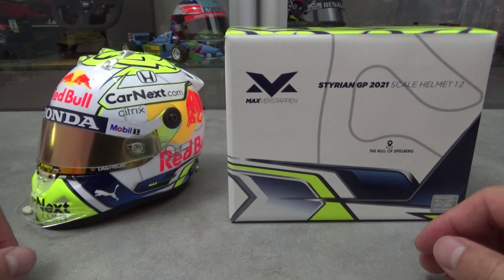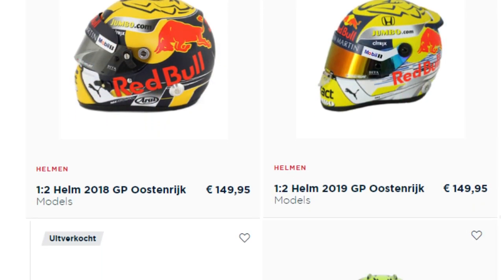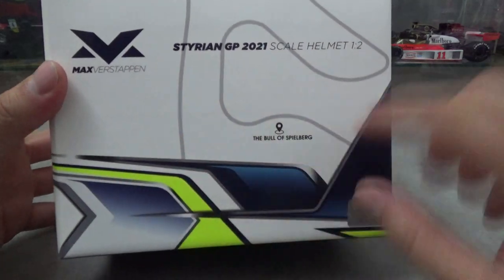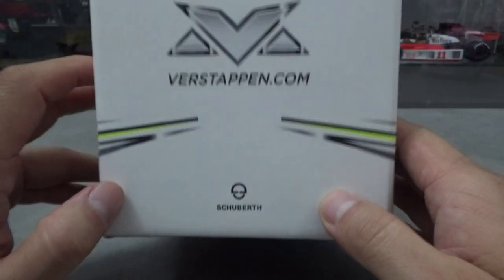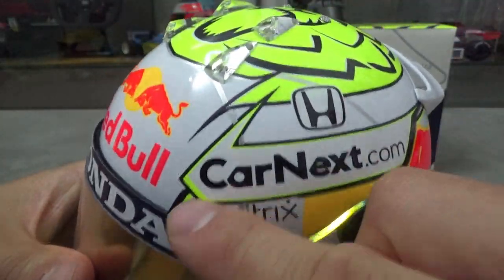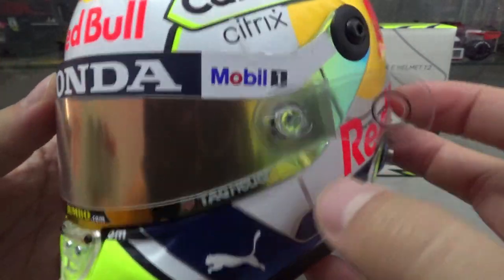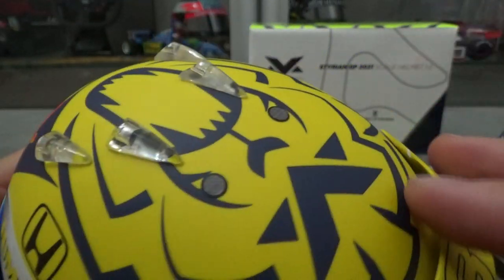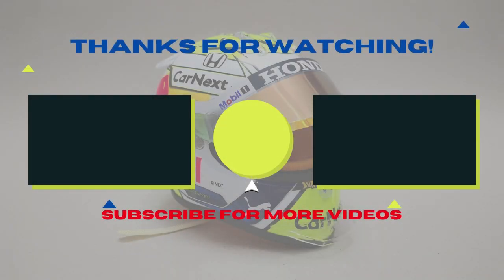REVIEW Schuberth SF3 1:2 mini helmet Max Verstappen Styrian GP winner 2021 half scale helmet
My review of the Schuberth SF3 scale 1:2 mini half scale helmet of Dutch Red Bull Racing Honda driver Max Verstappen form the 2021 Styrian GP.

Link to the Half Scale Accessories (HSA) page on Facebook for all 1:2 helmet upgrades:

Tracklist:
00:01 - 03:16 Warm Winds
03:08 - 06:16 After The Rain
06:11 - 07:35 Slowly

More Tokyo Music Walker
▶︎Stream